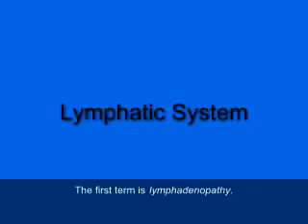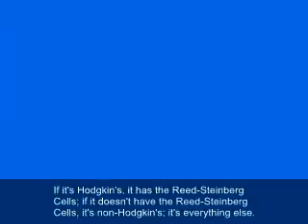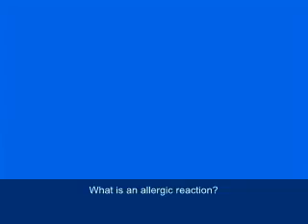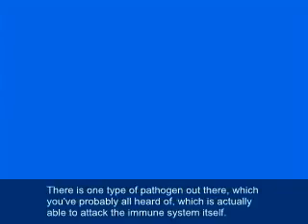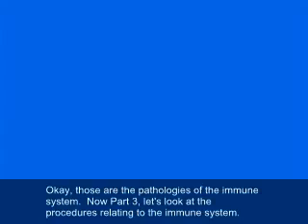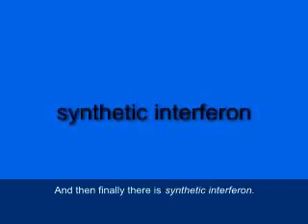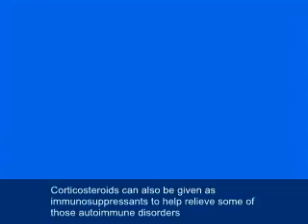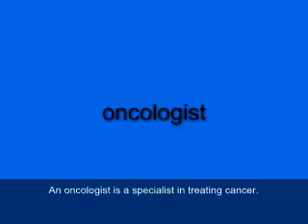Chapter 06 Part 04 Pathologies and Procedures